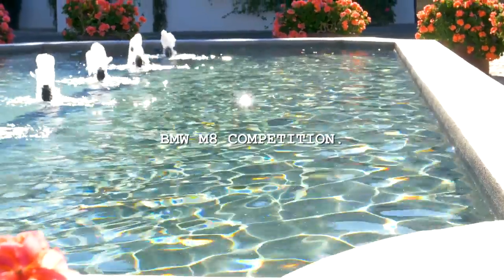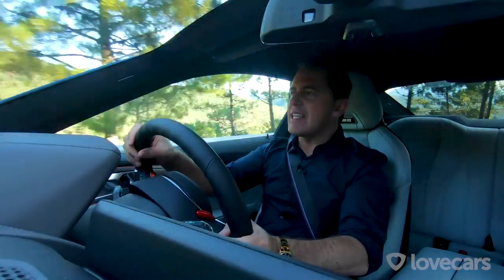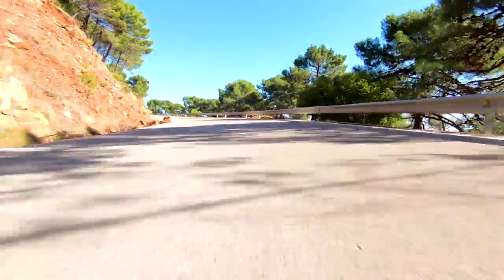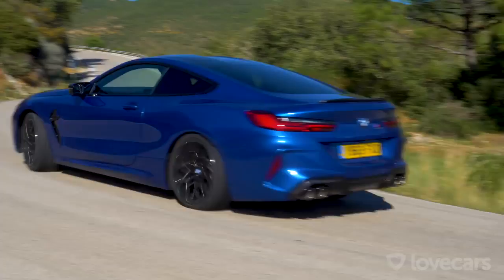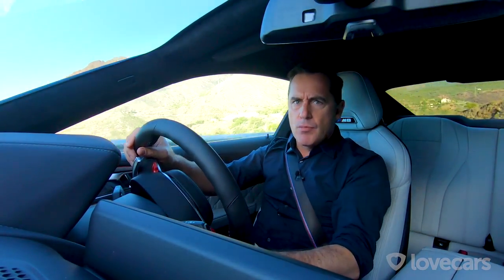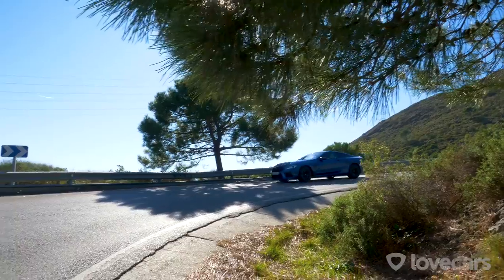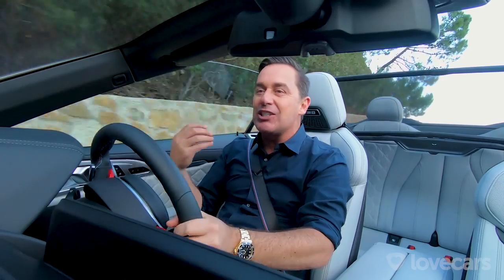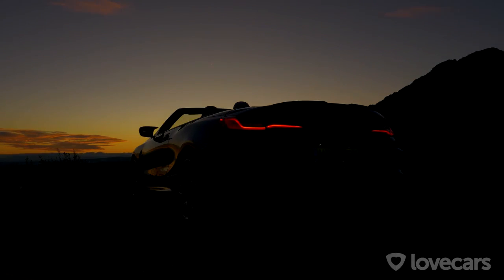2020 BMW M8 Competition – The Fastest ever BMW Review (2020 copyrights)